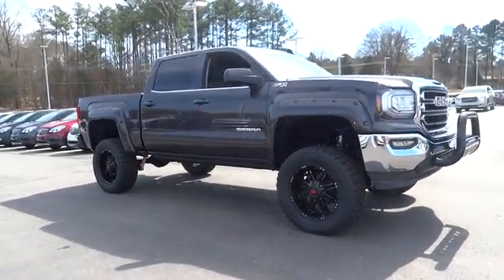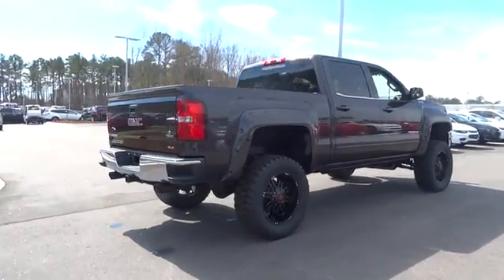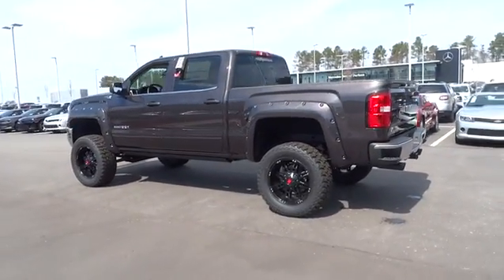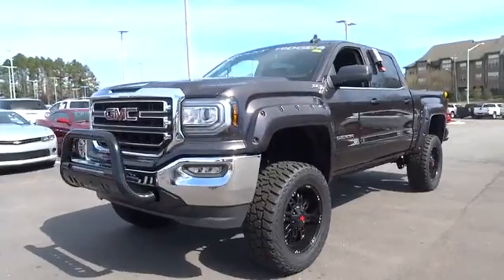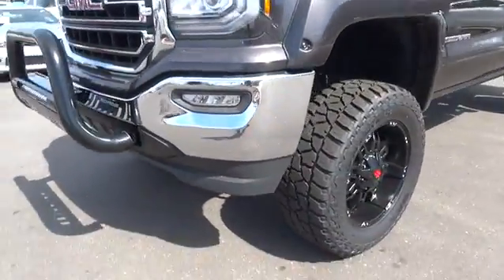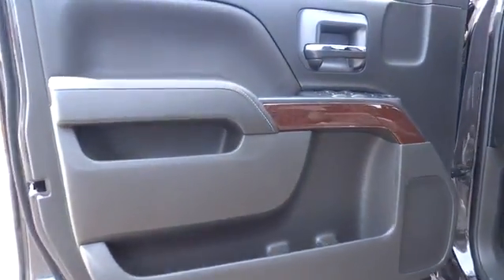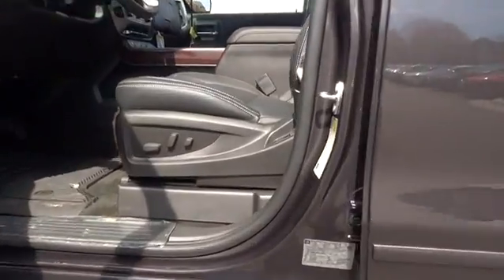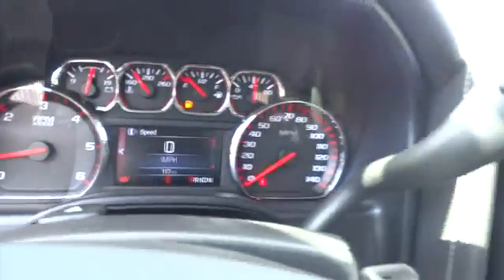2016 GMC Sierra 1500 Durham, Chapel Hill, Raleigh, Cary, Apex, NC G169419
2016 GMC Sierra 1500

409 S Roxboro St.

Nav System, Heated Seats, Hitch, SEATS, FRONT CLOTH BUCKET WITH (KA1) HEATED SEAT CUSHIONS AND SEAT BACKS. CD Player, 4x4, Back-Up Camera. SLE trim, IRIDIUM METALLIC exterior and JET BLACK interior. EPA 22 MPG Hwy/16 MPG City! AND MORE! KEY FEATURES INCLUDE: 4x4, Back-Up Camera, CD Player, Onboard Communications System Privacy Glass, Keyless Entry, Steering Wheel Controls, Electronic Stability Control, Heated Mirrors. OPTION PACKAGES: SLE VALUE PACKAGE includes (AG1) driver 10-way power seat adjuster when ordered with (AZ3) seats only, (N37) manual tilt and telescopic steering column, (BTV) Remote vehicle starter system, (T3U) LED front fog lamps, (UG1) Universal Home Remote, (C49) rear-window defogger, (KI4) 110-volt AC power outlet, (CJ2) dual-zone climate control, (Z82) trailering equipment, and (G80) rear locking differential for 2WD models only, ENGINE, 5.3L ECOTEC3 V8 WITH ACTIVE FUEL MANAGEMENT, DIRECT INJECTION and Variable Valve Timing, includes aluminum block construction (355 hp [265 kW] @ 5600 rpm, 383 lb-ft of torque [518 Nm] @ 4100 rpm; more than 300 lb-ft of torque from 2000 to 5600 rpm), SEATS, FRONT CLOTH BUCKET WITH (KA1) HEATED SEAT CUSHIONS AND SEAT BACKS. Includes 10-way power driver and 6-way power front passenger seat adjusters, including driver/front passenger power recline and driver/front passenger power lumbar. Also includes adjustable head restraints, (D07) floor console and storage pockets. Includes (K4C) wireless charging.), SUSPENSION PACKAGE, OFF-ROAD includes Z71 chrome side front fender emblems, monotube Rancho brand shocks and (K47) air cleaner, (JHD) Hill Descent Control, (NZZ) underbody shield Includes (UHN) 18 x 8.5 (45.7 cm x 21.6 cm) bright machined aluminum wheels. AUDIO SYSTEM, 8 DIAGONAL COLOR TOUCH SCREEN NAVIGATION WITH INTELLILINK Horsepower calculations based on trim engine configuration. Fuel economy calculations based on original manufacturer data for trim engine configuration. Please confirm the accuracy of the included equipment by calling us prior to purchase.